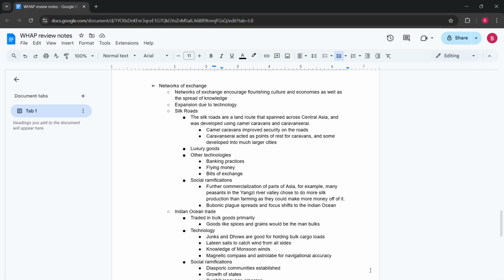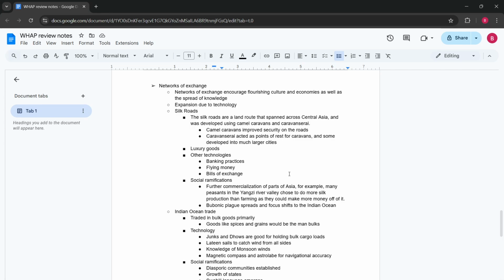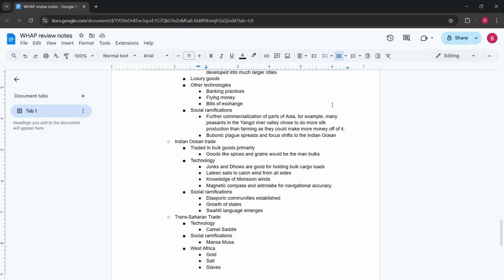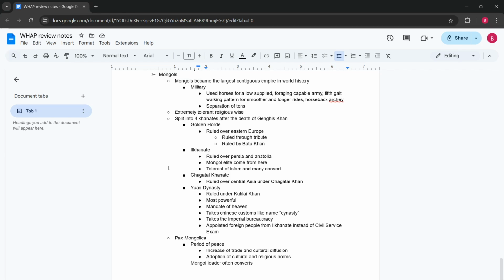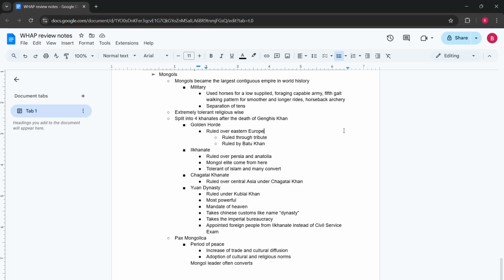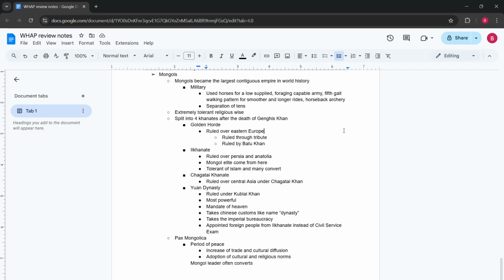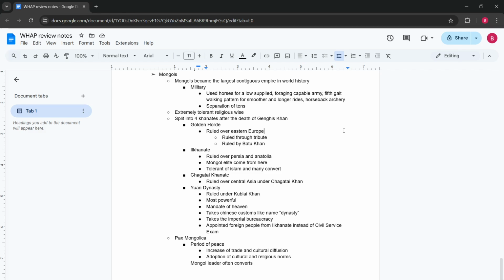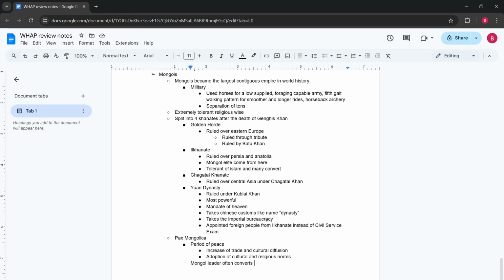AP World Unit 2 Review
Review about the Network of Exchanges that were used from 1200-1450!